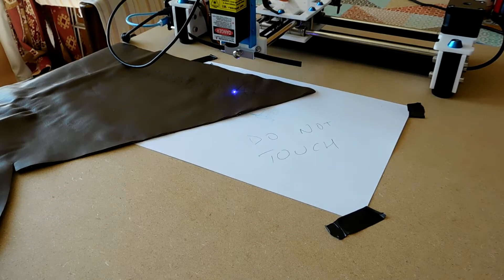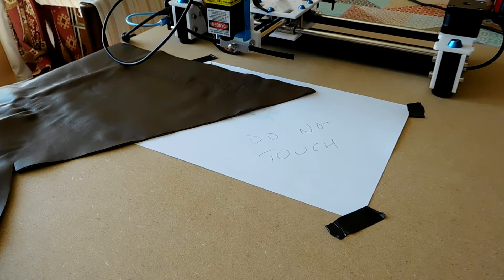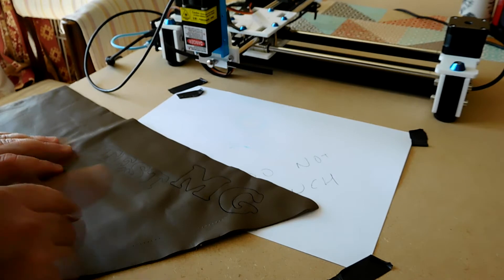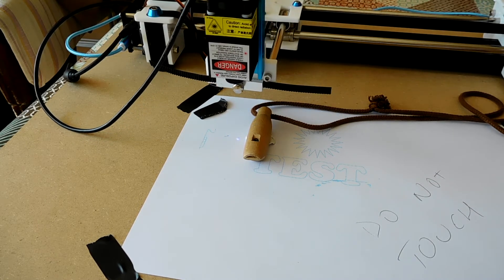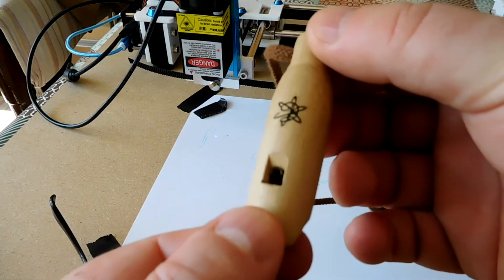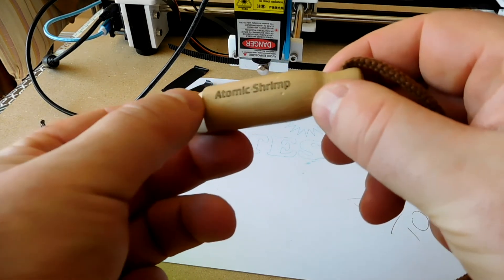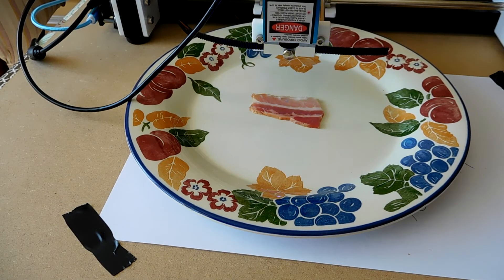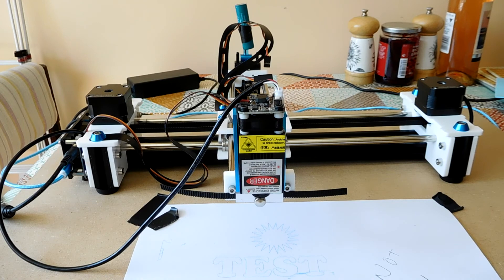Testing The 1.6W Laser Module On The EleksDraw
I've added the 1.6W laser module to my EleksDraw now - here are my initial results with trying to cut or engrave an assortment of materials.

If you're thinking of buying one of these, please watch the other of my videos in this series - this gadget is fun to play with, but getting here was quite a difficult journey.